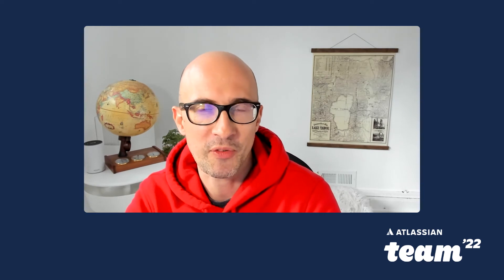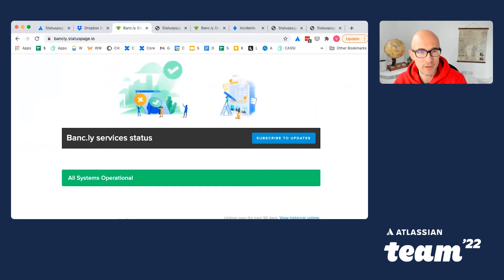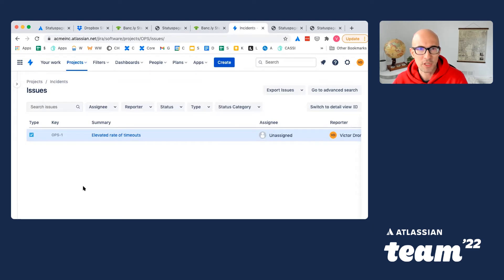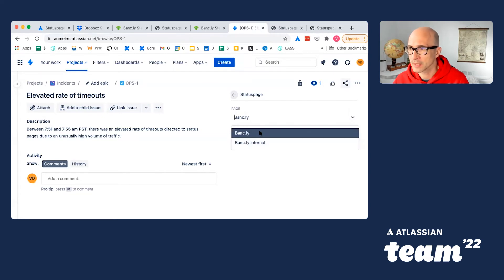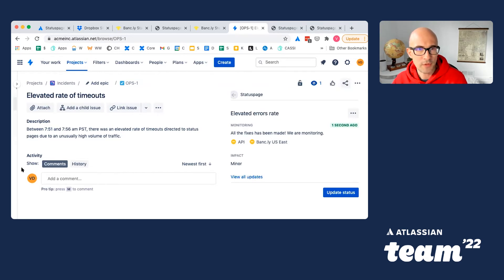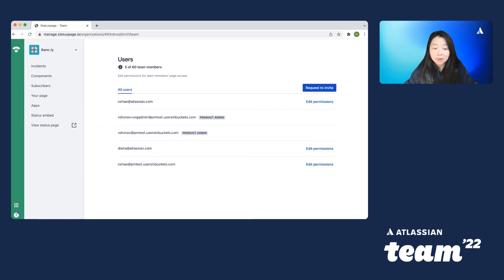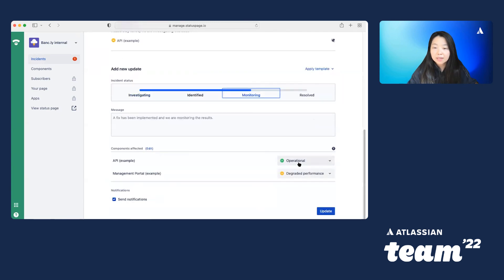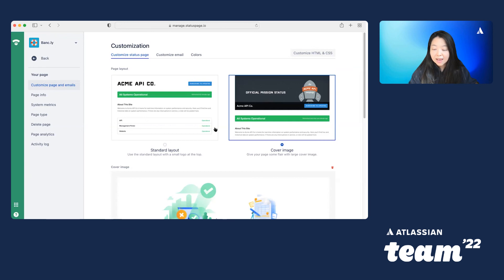Proactive incident communication with Statuspage and Jira Software | Team '22 | Atlassian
Halt the flood of support requests during an incident with proactive customer communication. In this demo, learn how you can use the Statuspage integration with Jira Software to quickly update your customers on the status of an incident.

Session speaker:
Victor Dronov, Principal Product Manager, Trello Enterprise, Atlassian